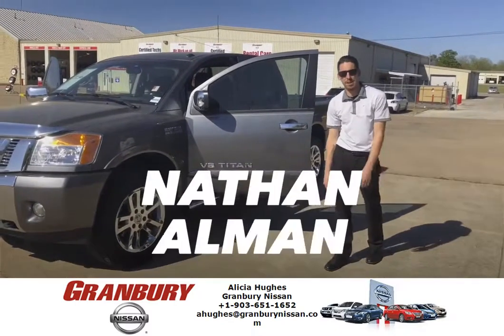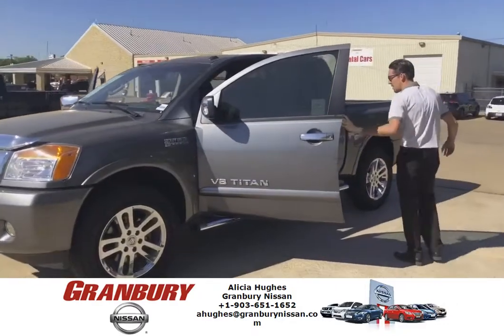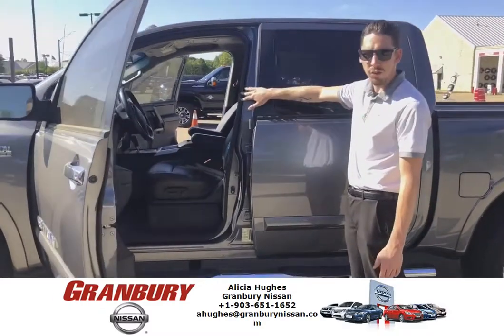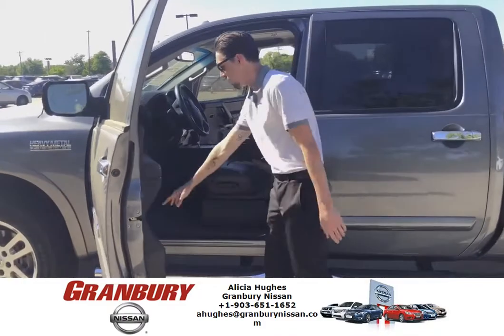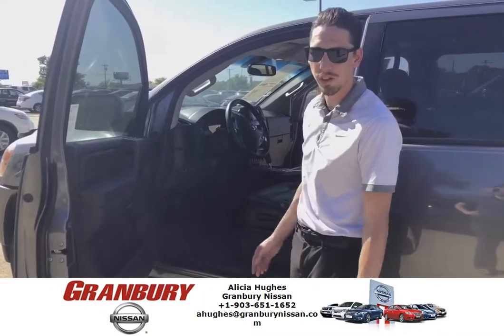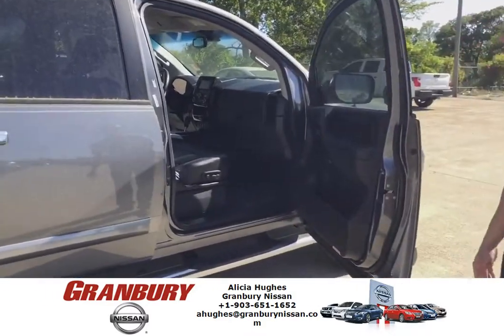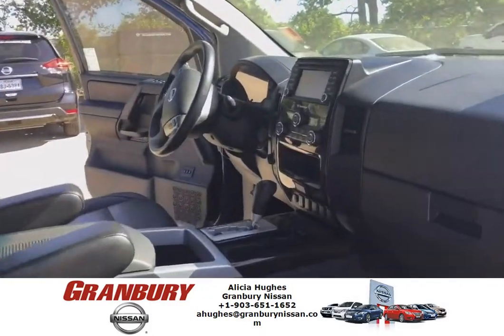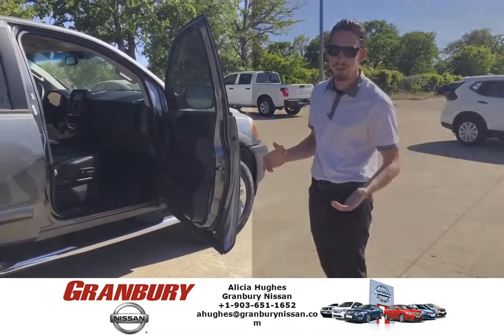2014 Nissan Titan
2014 Nissan Titan